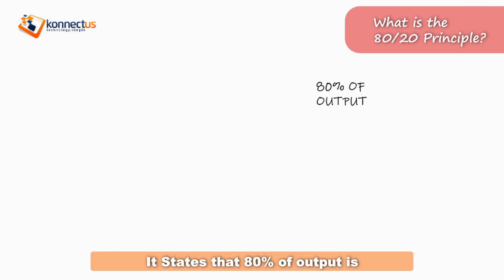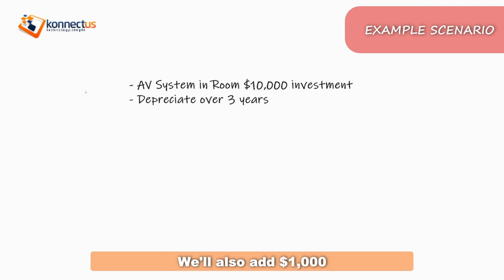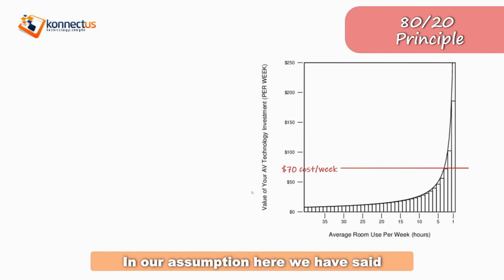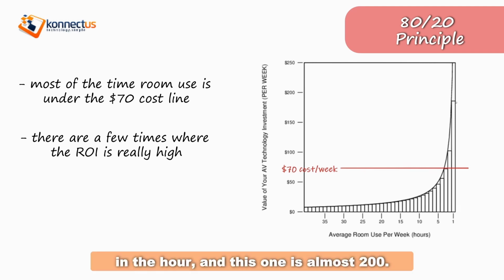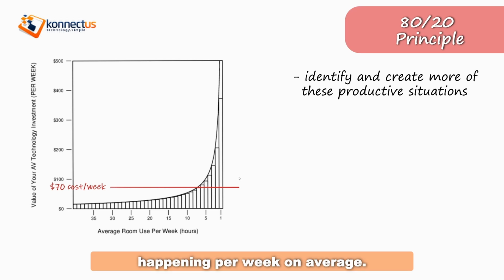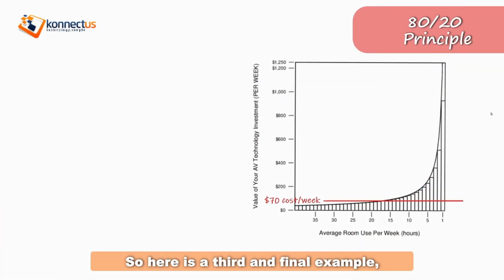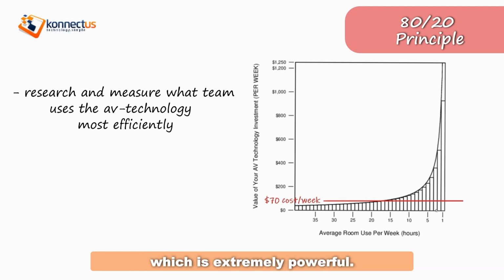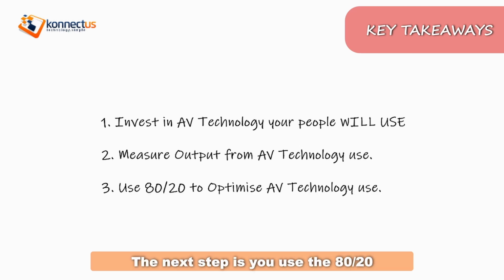What is the TRUE VALUE of Your AV Technology?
So let's say you're about to or have just recently made a large investment in audio visual technology for your business or your organization.

Now let me ask you this question “Do you really know exactly the value of that investment?”

Now, it's amazing how many people I speak to, and I asked that question, and I actually can't give me a straight answer or an accurate one, at least.

So in this video, what we're going to do is apply the 80/20 principle to help you get clarity on exactly what the value of that investment could or likely is to your business.

I think you will be surprised at the results.

Let's start with a really quick explanation of what the 80/20 principle is. It states that 80% of output is derived from 20% of available input. So if we plot that on a curve here, you can see that we've got an example of a total output of 10,000 and that's all of this area that's shaded underneath that curve.

We've got a total input of 100 on the bottom there. If you have a look at this 20%, here what you'll find is that 20% is actually amounting to 80% of the total output. So that is what the 80/20 principle looks like on this curve when it's plotted out.

Now, here's an example scenario we can work with. Let's take an AV system in a room. It's a $10,000 investment initial capex cost. Let's depreciate that over three years. We'll also add $1,000 for maintenance costs. So we have $11,000 appreciated across three years. And if you do the math, that equates to approximately $70 per week.

Now, the starting assumption is this, on average, that AV system is used in this room and leads to a $1,000 net gain every week for the organization. Now let's go and have a look at what that looks like on the 820 curve. So here we have a curve plotted out first of all, on the bottom, we have the room use. Okay, so average room use per week in hours, and we've got a total of 40 hours. There 40 hours per week here. On the left-hand side, on this axis, we’ve got the total value of the technology investment per week. In our assumption here we have said $1,000 is the net gain.

So what we're saying here is underneath all this area here underneath the curve adds up to $1,000 in total. The next thing we've done is we've plotted just across here a straight line the $70 cost per week, which we've agreed in the assumption is the appreciated cost per week. Let's talk about 80 / 20. Now you can see for most of the time during the week, this curve is well below the $70 cost per week. However, there's a few times on the end over here in that 20% or even 10% area where the return on the investment, the value being derived from using the AV technology is relatively high.

So this might be a 1-hour meeting here and then another 1-hour meeting here, and this one is deriving just over $100 in the hour, and this one is almost $200. So you can see that there's a couple of times in the week, on average where the AV technology is being utilized extremely well. So what we want to be trying to do is understand when those occasions are happening and find a way to make them happen more often. We want to be ideally using more of these hours and shifting them across in this direction so that we have better utilization of the AV technology.

Let's have a look at that in another curve. Here is an example of let's say we have managed to understand where we were getting that high value activity. What were those two or 3 hours per week where we were getting really good use of the AV technology from our people?

And we identified that, and we sort of doubled down and we were able to get more of those situations happening per week on average. Let's say we doubled that. Now we might be getting to a net gain of $2,000 per week. We haven't changed our initial investment, but now we're able to generate $2,000 per week from the same investment just by better understanding how we can optimize the use of that AV technology. So that's not a big stretch by any imagination. I mean, you could definitely understand that a meeting in one of those rooms could definitely generate you $100 or $200, or in this case, even $400. Definitely not a stretch. That's not huge money.

But if you're doing that, on average, you can see the huge gains there and how valuable that AV technology investment getting stronger and stronger when you're able to understand how it's being used and how you can optimize it.

So here is a third and final example, same room, same AV technology. But you've realized that a specific team or a specific division, maybe a sales Department, is able to generate even more gain net gain for the organization when they're using the AV technology in an optimal way for their specific use cases. When you take the time to do the research on how the rooms are being used, which teams are getting the most benefit.